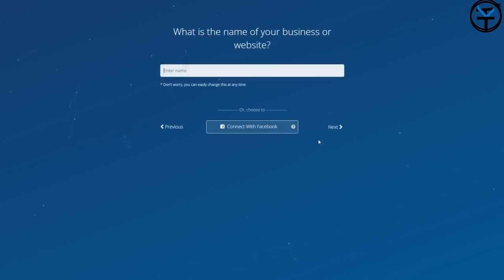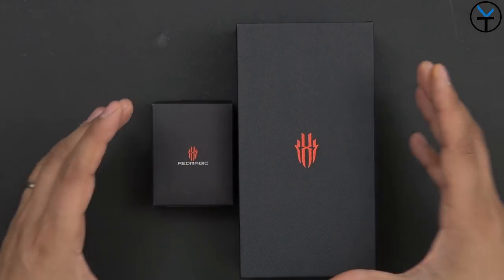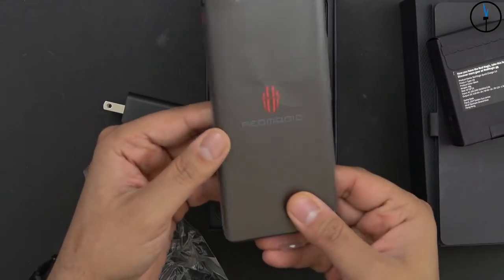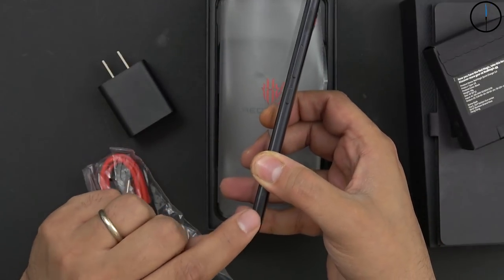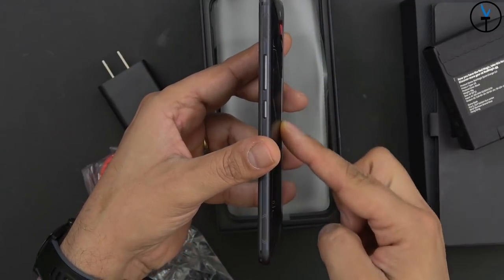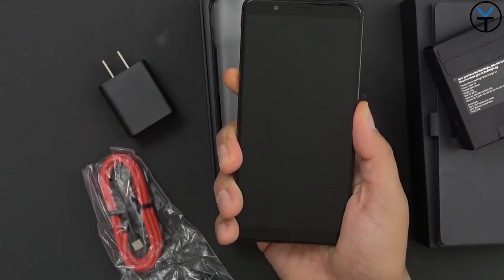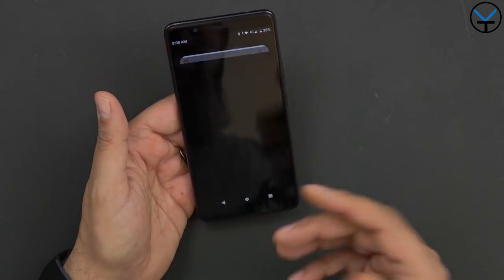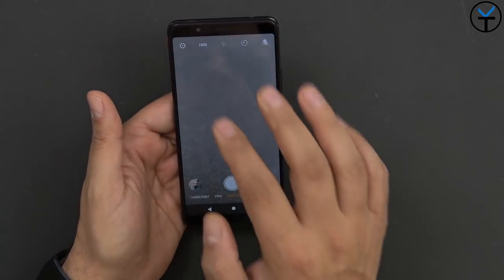Detailed Unboxing & Impressions Of The ZTE Nubia Red Magic Mars In Camo (A Gaming Phone At $389)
Built with precision. Crafted for comfort. Meet the world’s first ergonomically designed gaming smartphone.
Plus, we’ve thrown in an industry-first RGB LED strip that comes in 16 million colors, It just looks awesome.

Video and audio samples as well as Pubg game play.

B&H Dealzone:

Amazon Daily Deals: